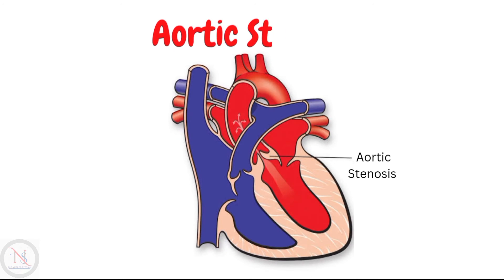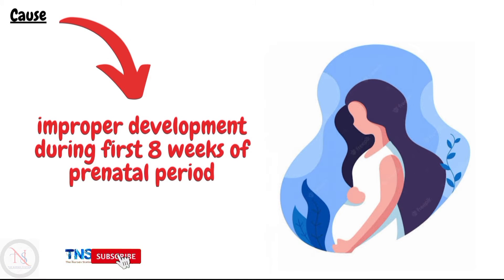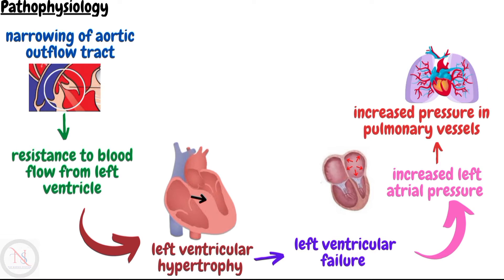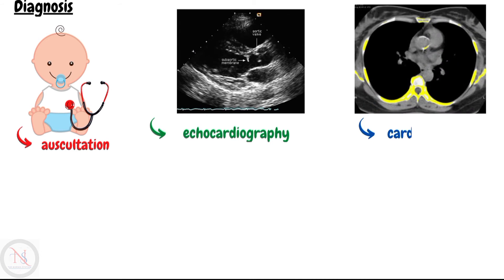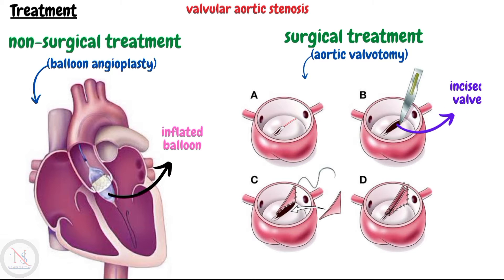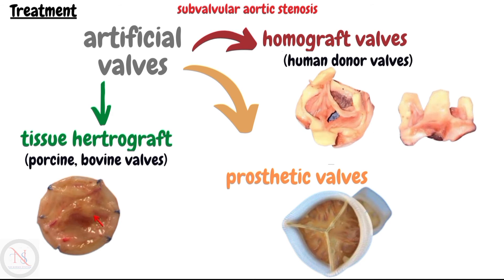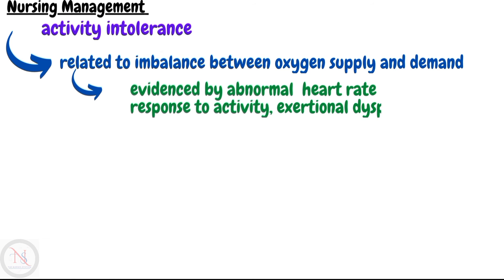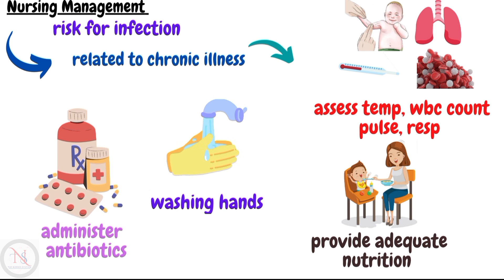AORTIC STENOSIS | Causes | Pathophysiology | Diagnosis | Symptoms | Surgery | Nursing Management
Aortic Stenosis occurs when there is narrowing or stricture of aortic valve causing resistance to blood flow in the left ventricle. Aortic stenosis occurs due to improper development of aortic valve in first 8 weeks of prenatal growth.

There are three types of congenital aortic stenosis:

1. Valvular type is usually caused by malformed cusps that result in a bicuspid speed rather than tricuspid valve or fusion of cusps.

2. Subvalvular Stenosis is the narrowing caused by a fibrous ring below a normal valve.

3. Supravalvular aortic stenosis is obstructive narrowing of aorta just about the aortic valve and is the least common type of aortic stenosis.

Narrowing of aortic out flow tract offers resistance to blood flow from left ventricle which can cause left ventricular hypertrophy. Ultimately the patient can suffer pulmonary vascular congestion and pulmonary edema.

The signs and symptoms of aortic stenosis include faint pulses, hypotension, rapid heart rate or tachycardia, poor feeding, chest pain, dizziness and systolic ejection murmur.

The dignosis of aortic stenosis is by listening to murmur, echocardiography, cardiac CT scan, cardiac MRI, cardiac catheterization and chest X ray.

The surgical options include balloon angioplasty, aortic vavotomy, Ross procedure and Konno procedure.

Nursing diagnoses include decreased cardiac output, activity intolerance and risk for infection.